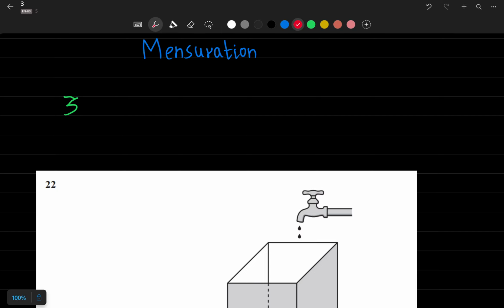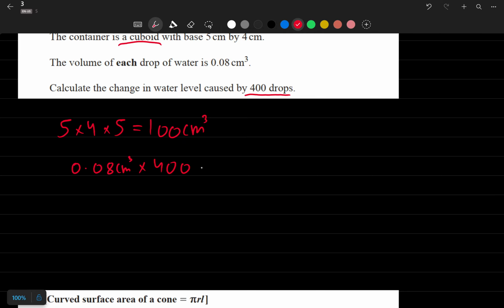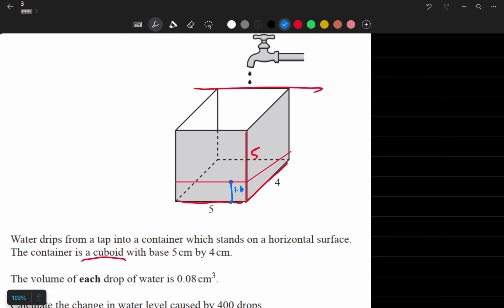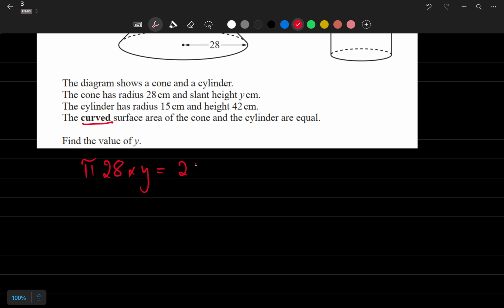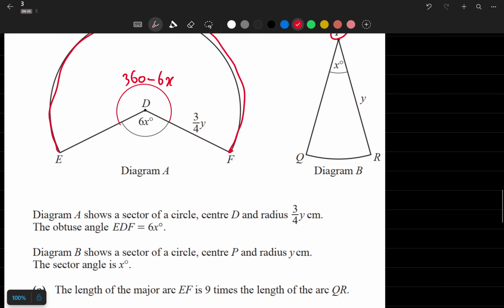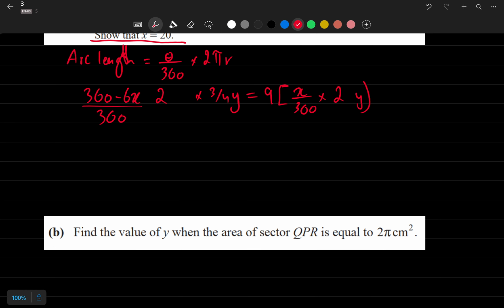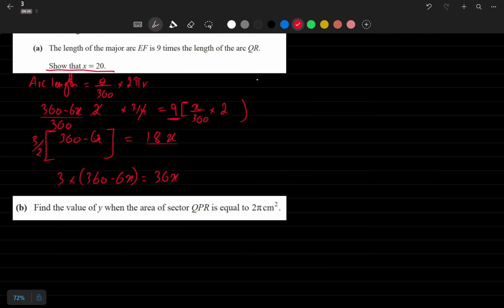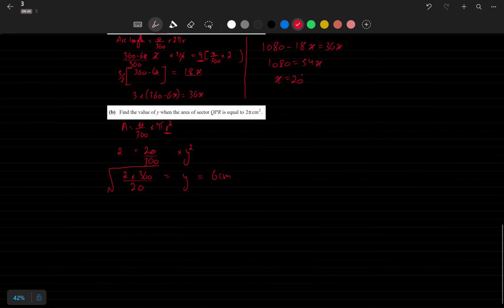Mensuration | O-Levels 4024 | IGCSE 0580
O-Levels | IGCSE
Mensuration